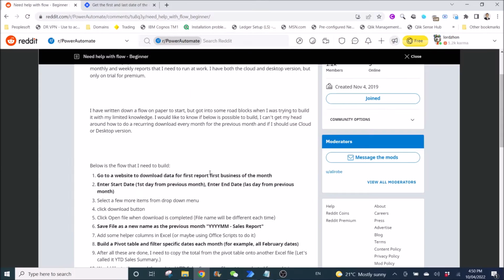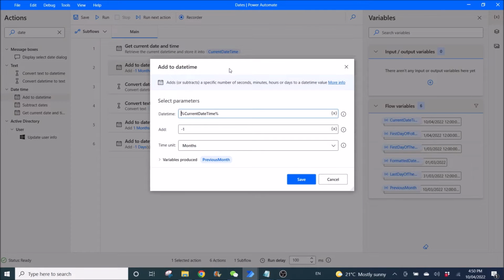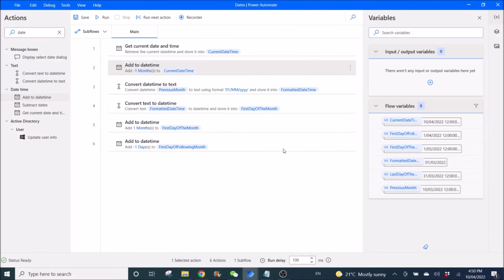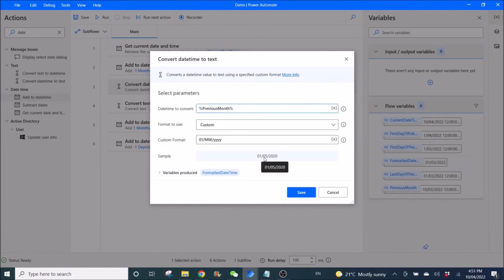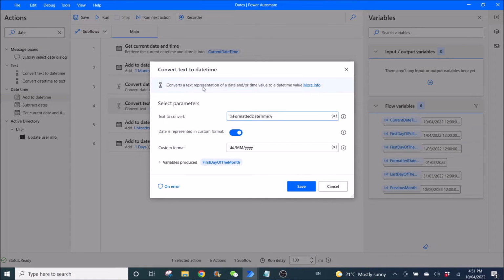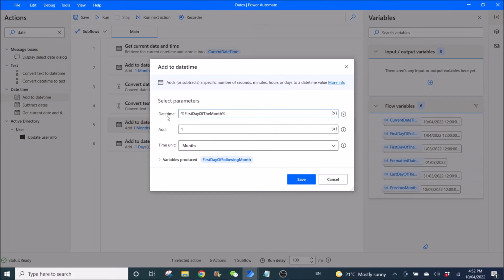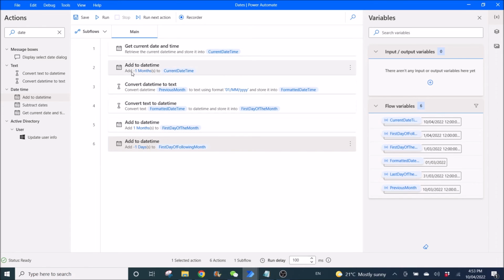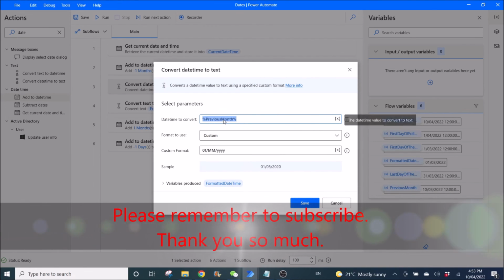Get First and Last Day / Date of the Month - Power Automate Desktop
How to Get First and Last Day/Date  of the Month - Power Automate Desktop